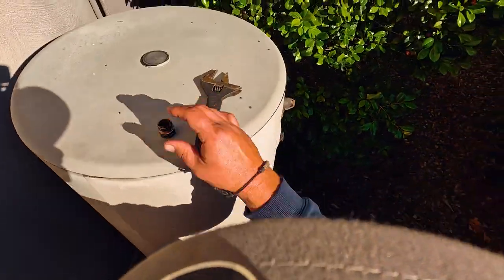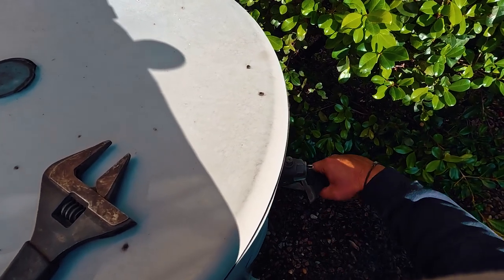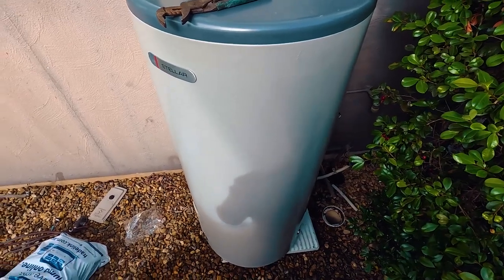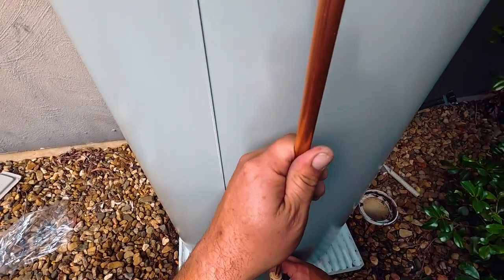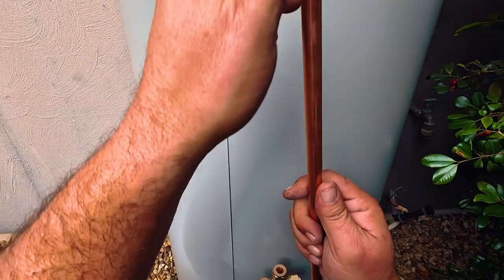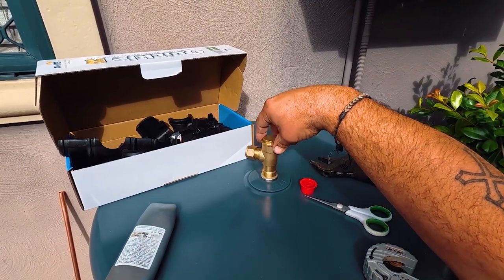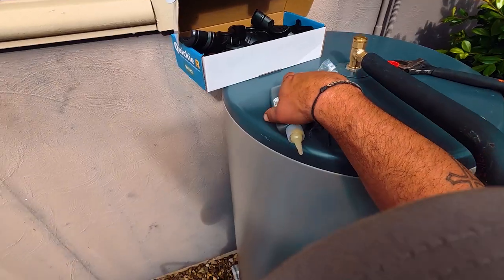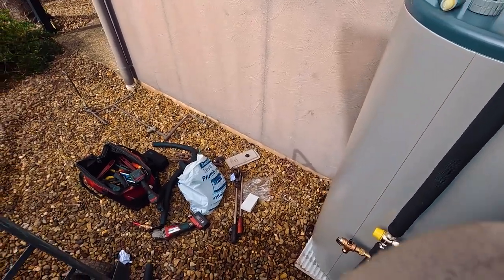Installing a Hot Water System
Join us on an exclusive behind-the-scenes journey as one of our skilled plumbers demonstrates the meticulous installation process of a state-of-the-art hot water system. Witness the expertise and precision that goes into ensuring your home's comfort and convenience. From the initial setup to the final connection, this captivating video showcases our commitment to excellence in delivering top-notch plumbing solutions. Sit back, relax, and immerse yourself in the world of professional hot water system installation.

Jetset Plumbing are the specialists in blocked drains, leak detection, and hot water systems.

Have any more questions?

Your Brisbane and Gold Coast Plumbing Specialists.